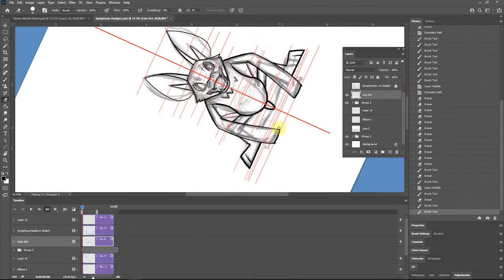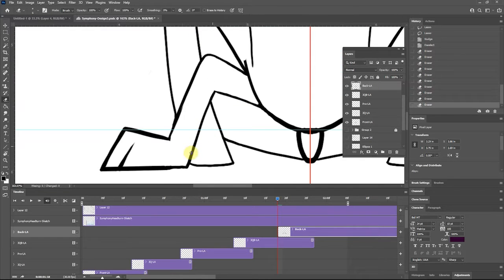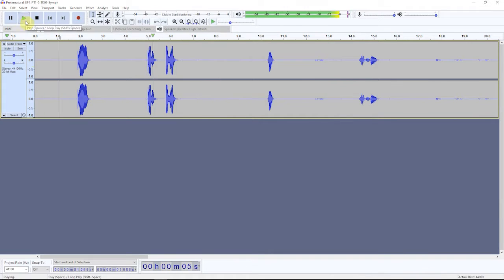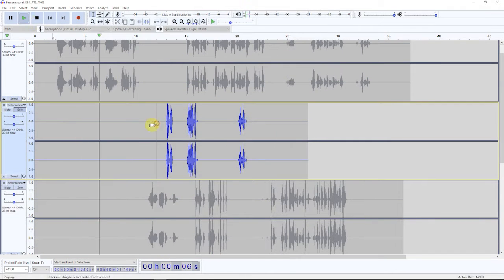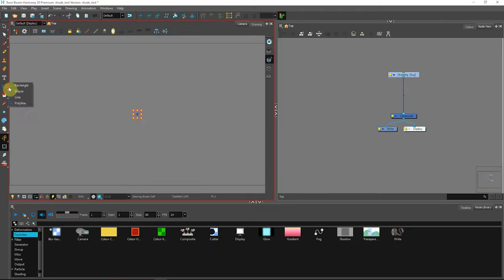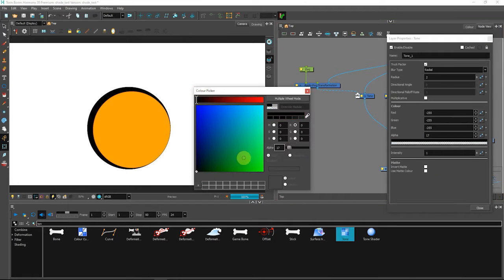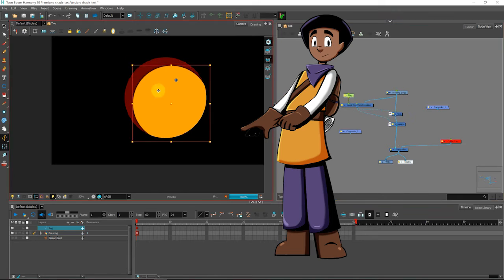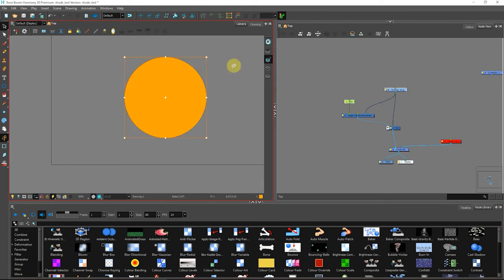More Turnarounds! Dev-Log 9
I need to re-think my priorities.